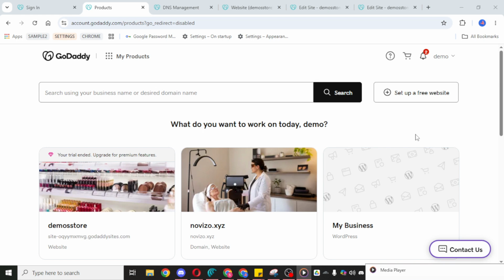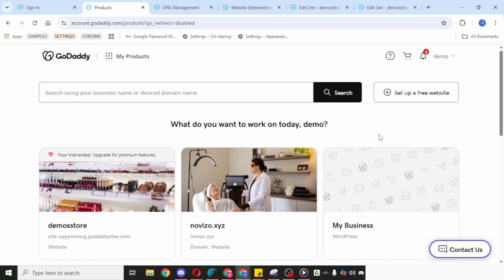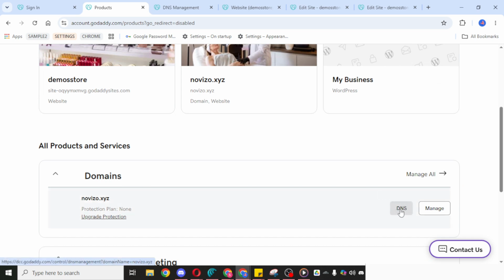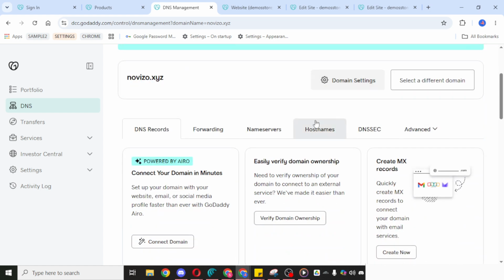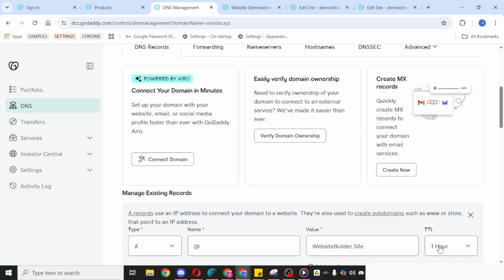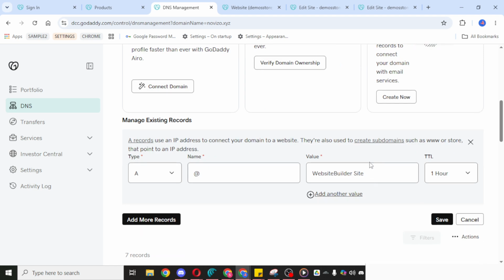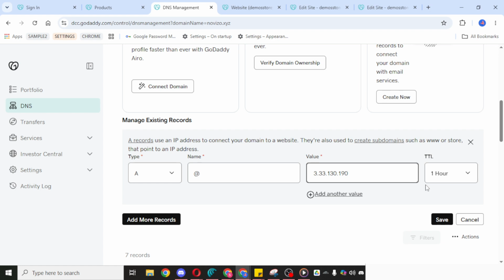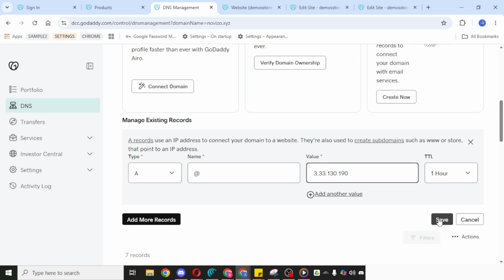How to park a domain GoDaddy (full guide 2026)